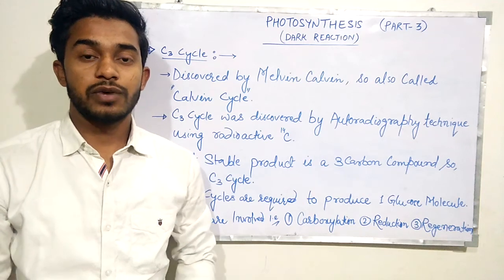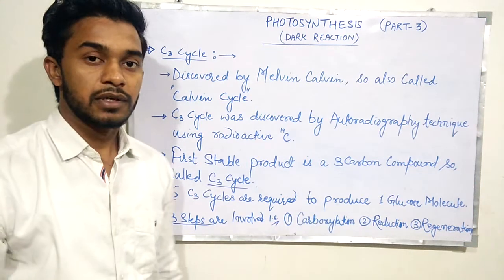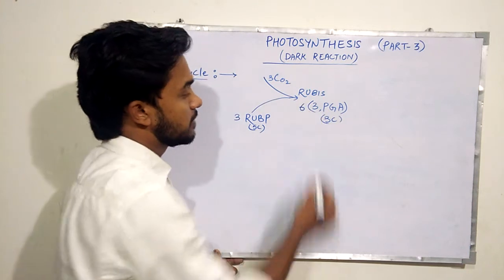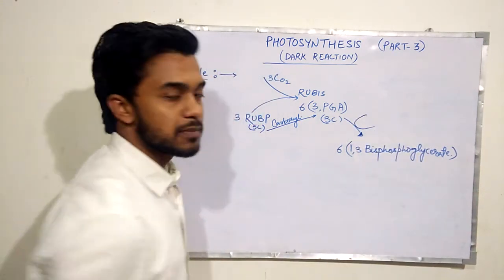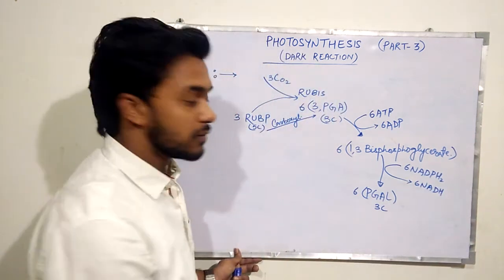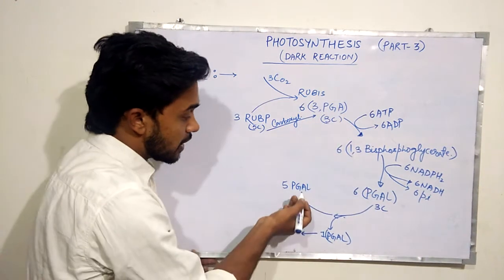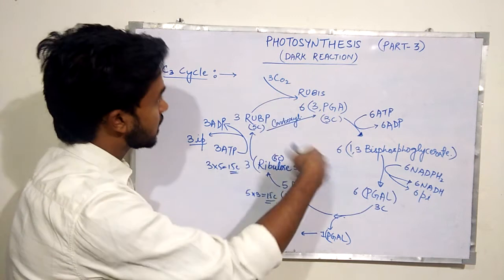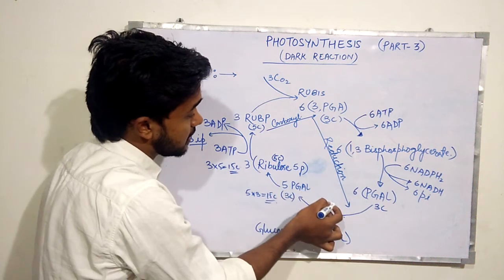Photosynthesis Dark reaction /C3 cycle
Follow on Instagram for interesting updates
. The light-independent reactions, or dark reactions,[1] of photosynthesis are chemical reactions that convert carbon dioxide and other compounds into glucose. These reactions occur in the stroma, the fluid-filled area of a chloroplast outside of the thylakoid membranes. These reactions take the products (ATP and NADPH) of light-dependent reactions and perform further chemical processes on them. There are three phases to the light-independent reactions, collectively called the Calvin cycle: carbon fixation, reduction reactions, and ribulose 1,5-bisphosphate (RuBP) regeneration.

This process occurs only when light is available. Plants do not carry out the Calvin cycle during nighttime. They instead release sucrose into the phloem from their starch reserves. This process happens when light is available independent of the kind of photosynthesis (C3 carbon fixation, C4 carbon fixation, and Crassulacean acid metabolism); CAM plants store malic acid in their vacuoles every night and release it by day to make this process work. They are also known as dark reactions. In the first stage of the Calvin cycle, a CO2 molecule is incorporated into one of two three-carbon molecules (glyceraldehyde 3-phosphate or G3P), where it uses up two molecules of ATP and two molecules of NADPH, which had been produced in the light-dependent stage. The three steps involved are:
1. The enzyme RuBisCO catalyses the carboxylation of ribulose-1,5-bisphosphate, RuBP, a 5-carbon compound, by carbon dioxide (a total of 6 carbons) in a two-step reaction.[5] The product of the first step is enediol-enzyme complex that can capture CO
2 or O
2. Thus, enediol-enzyme complex is the real carboxylase/oxygenase. The CO
2 that is captured by enediol in second step produces a six-carbon intermediate initially that immediately splits in half, forming two molecules of 3-phosphoglycerate, or 3-PGA, a 3-carbon compound[6] (also: 3-phosphoglyceric acid, PGA, 3PGA).
2. The enzyme phosphoglycerate kinase catalyses the phosphorylation of 3-PGA by ATP (which was produced in the light-dependent stage). 1,3-Bisphosphoglycerate (1,3BPGA, glycerate-1,3-bisphosphate) and ADP are the products. (However, note that two 3-PGAs are produced for every CO
2 that enters the cycle, so this step utilizes two ATP per CO
2 fixed.)
3. The enzyme glyceraldehyde 3-phosphate dehydrogenase catalyses the reductionof 1,3BPGA by NADPH (which is another product of the light-dependent stage). Glyceraldehyde 3-phosphate (also called G3P, GP, TP, PGAL, GAP) is produced, and the NADPH itself is oxidized and becomes NADP+. Again, two NADPH are utilized per CO
2 fixed.